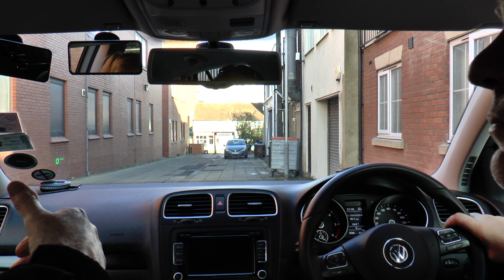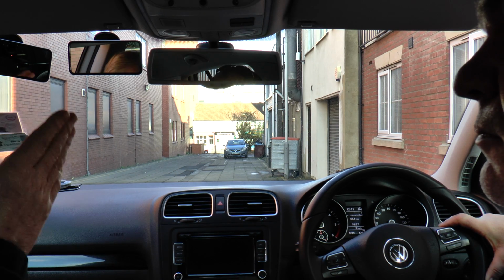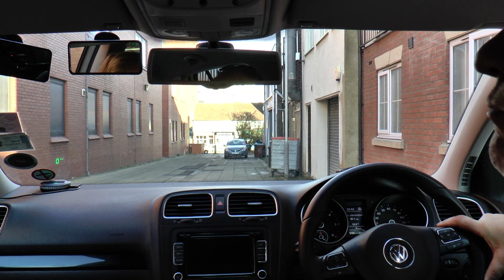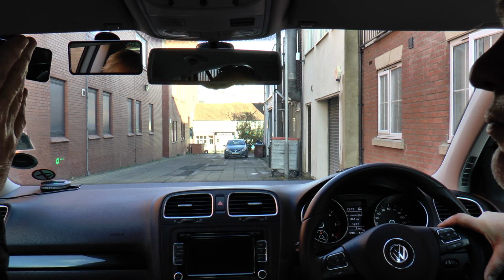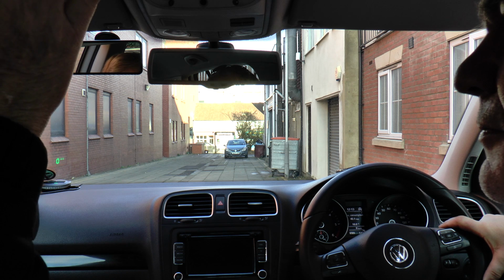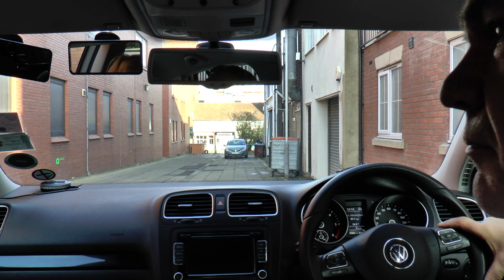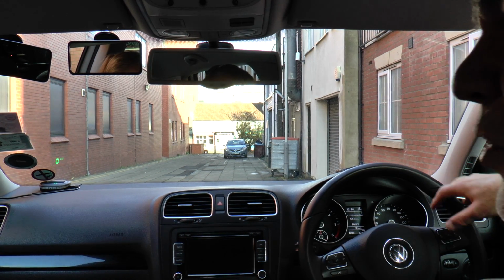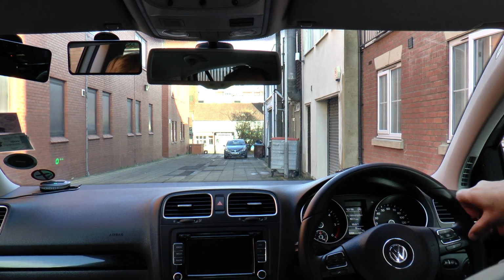Simon,part 2 drive,part 4,debrief.